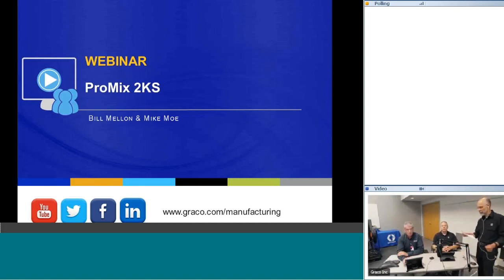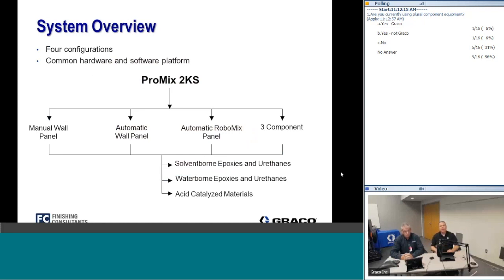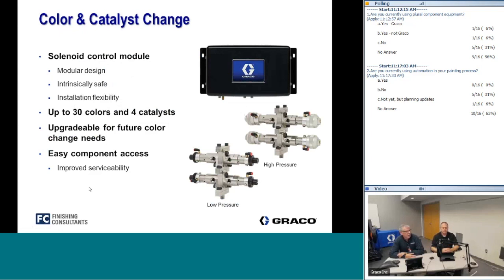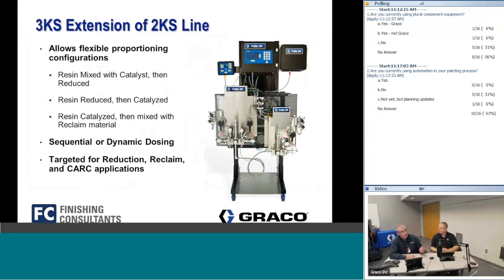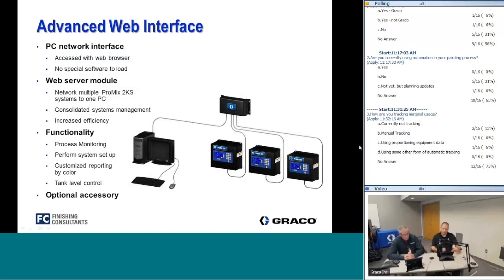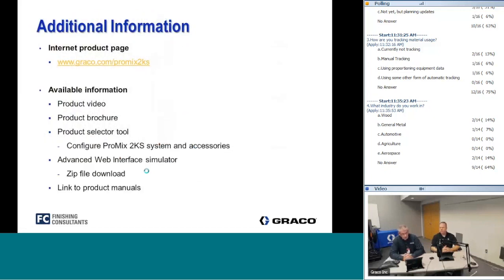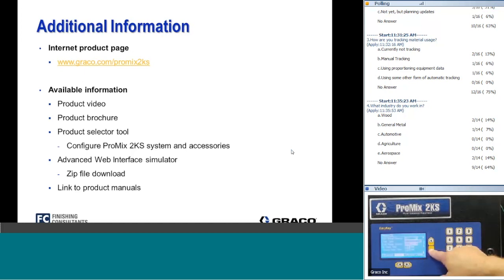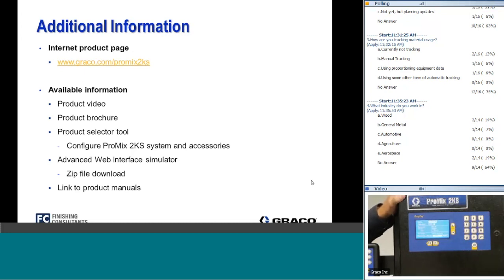Webinar #3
Bill Mellon, Finishing Consultants Technical Services Specialist, and Mike Moe, Graco's Technical Trainer,  30 minute LIVE webinar about Graco 2KS Promix! The webinar reviewed over the features and benefits of the Graco 2KS meter/pump units for your application with live polling questions and interactive demonstrations!